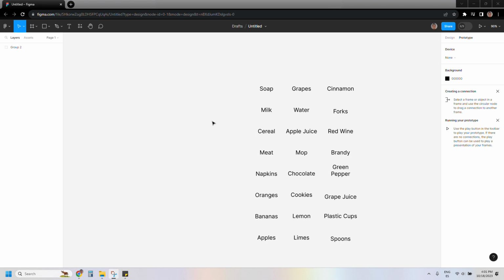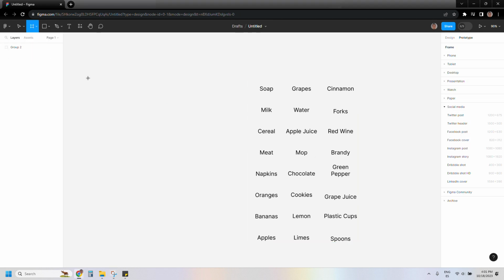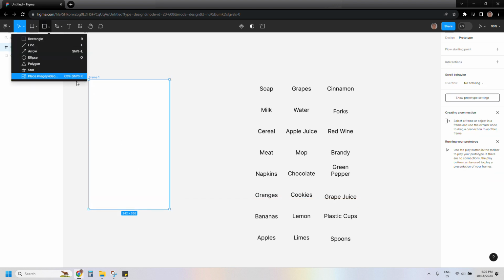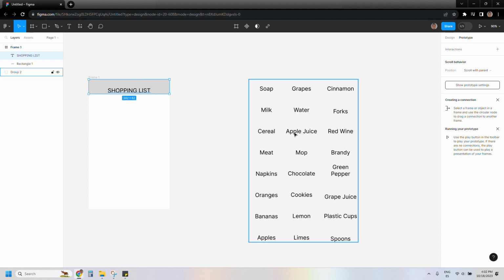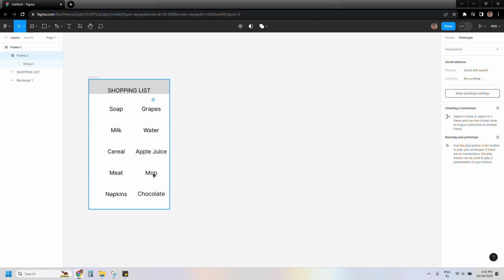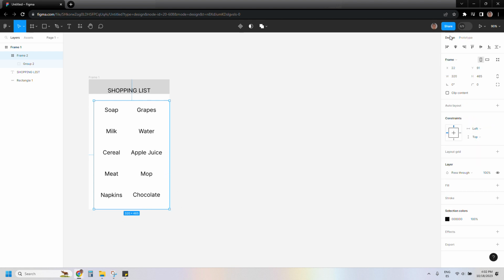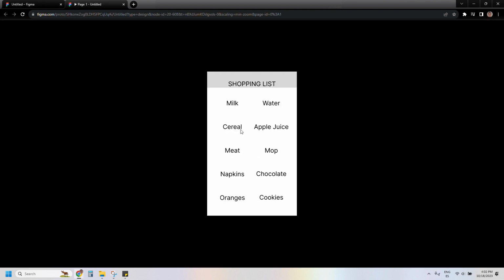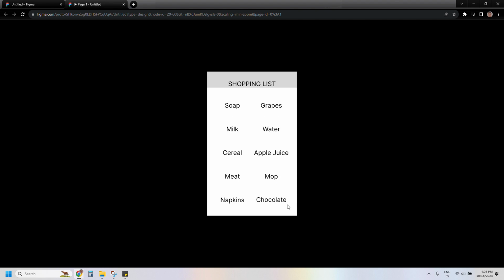How To Scroll Horizontal and Vertical in Figma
If you are looking for a video about How To Scroll Horizontal and Vertical in Figma, here it is!